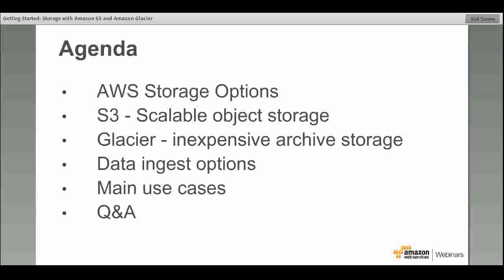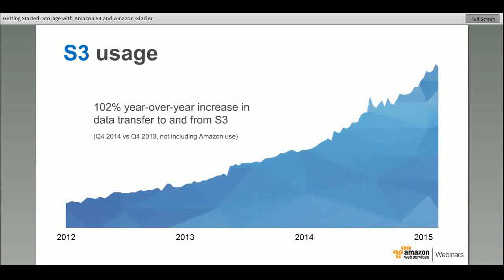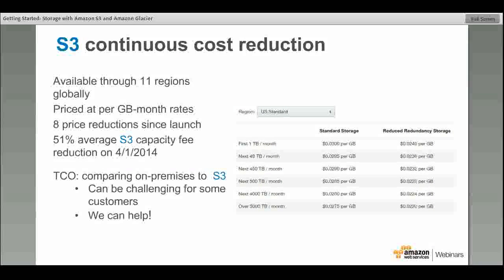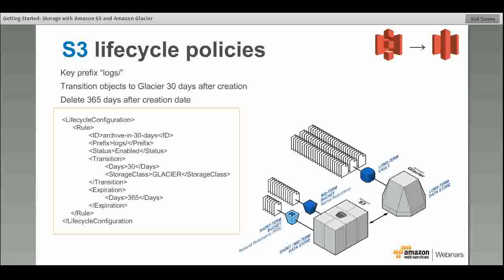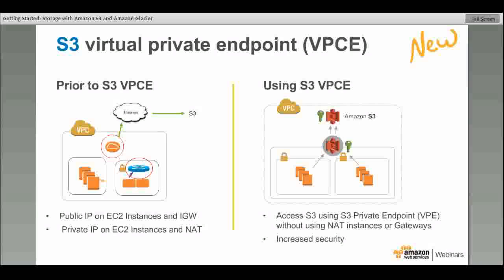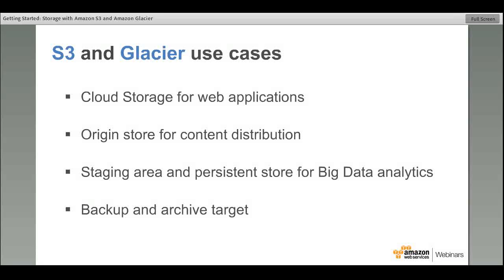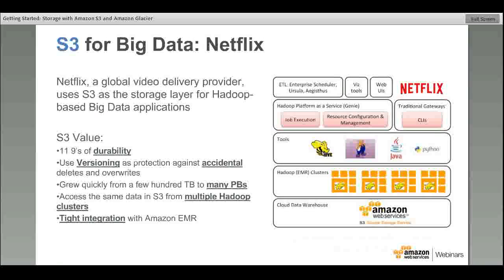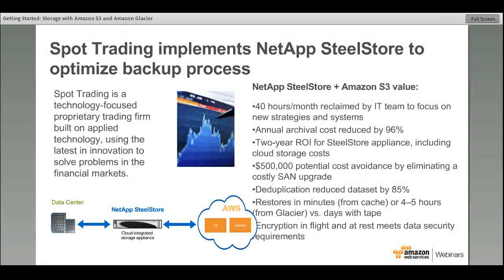AWS May Webinar Series - Storage with Amazon S3 and Amazon Glacier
Amazon S3 and Amazon Glacier provide developers and IT teams with secure, durable, highly-scalable object storage with no minimum fees or setup costs. In this webcast, we will provide an introduction to each service, dive deep into key features of Amazon S3 and Amazon Glacier, and explore different use cases that these services optimize.

Learning Objectives: • Business value of Amazon S3 and Amazon Glacier • Leveraging S3 for web applications, media delivery, big data analytics and backup • Leveraging Amazon Glacier to build cost effective archives • Understand the life cycle management of AWS' storage services